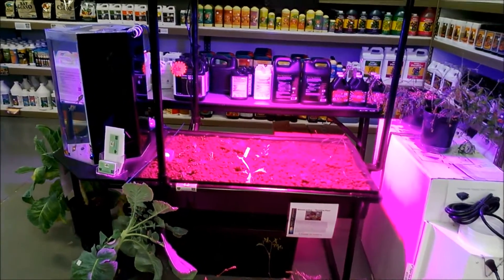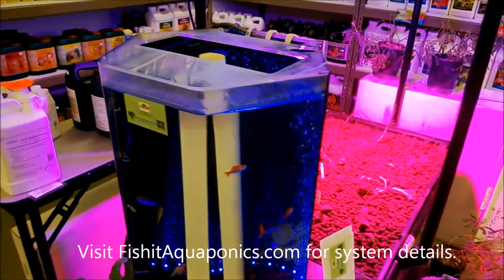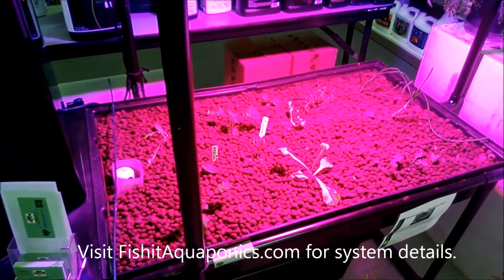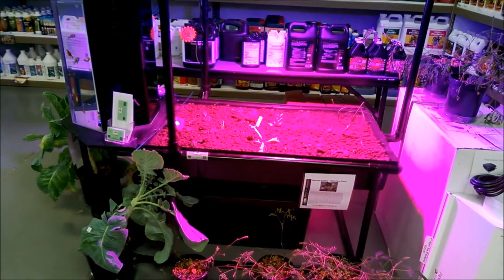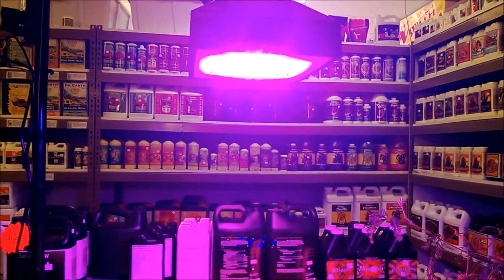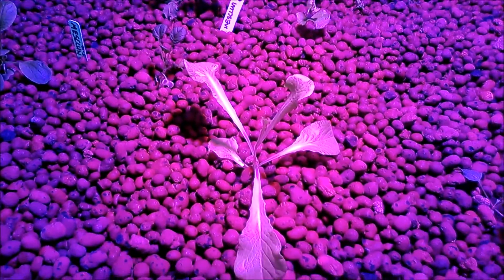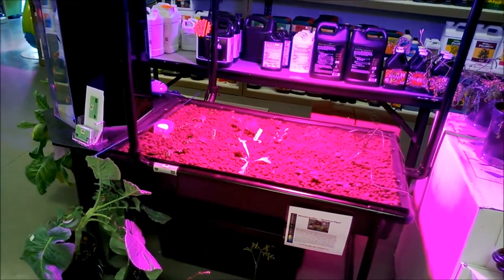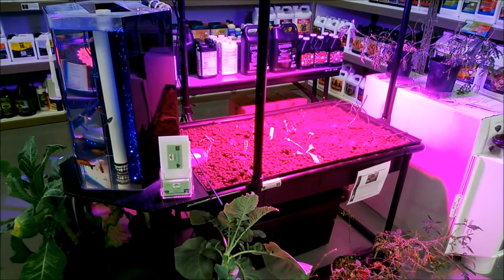Aquaponics Portable System with LED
Uses standard aquaponics technology to showcase the beauty and feasibility of aquaponics.